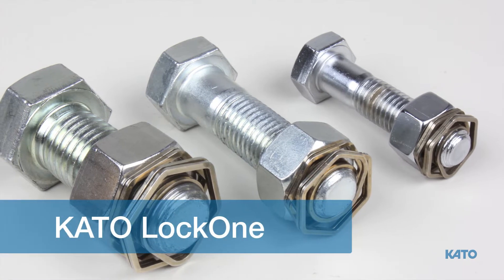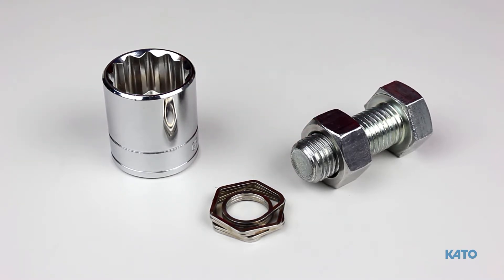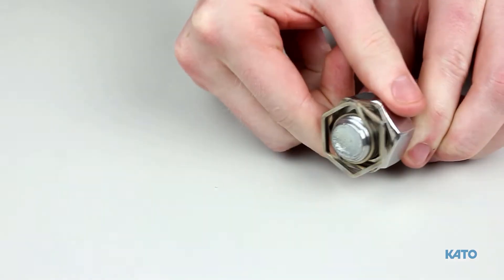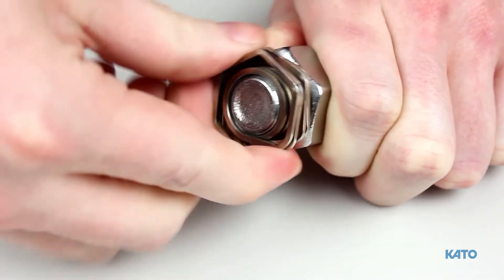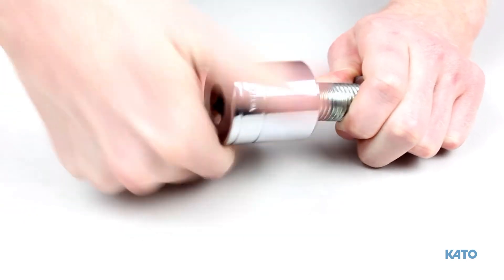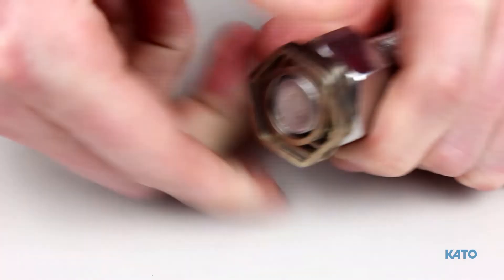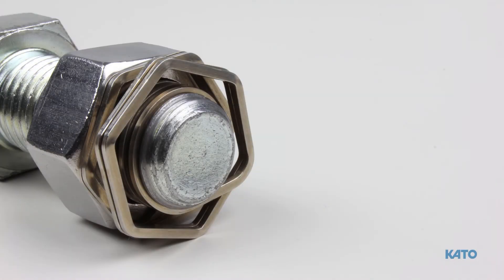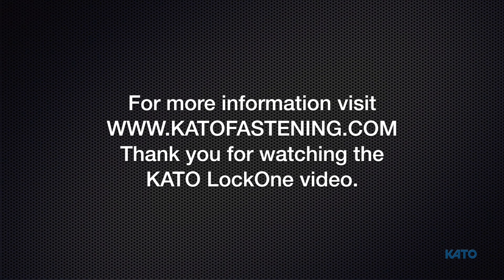KATO LockOne® "How to" Guide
LockOne is a revolutionary positive locking fastener designed to prevent a standard nut from loosening free under vibration. See how easy it is to use LockOne!